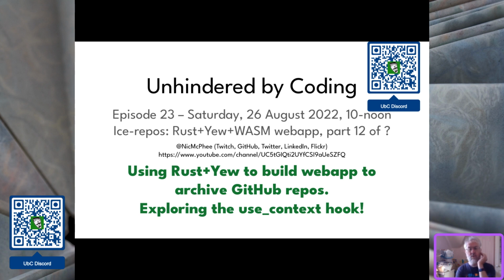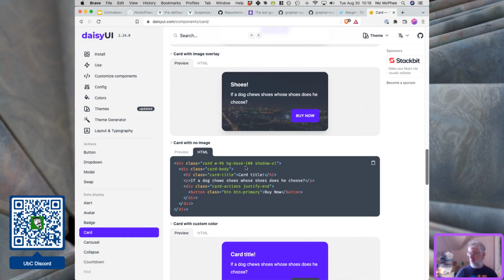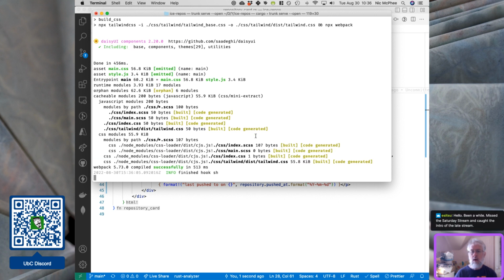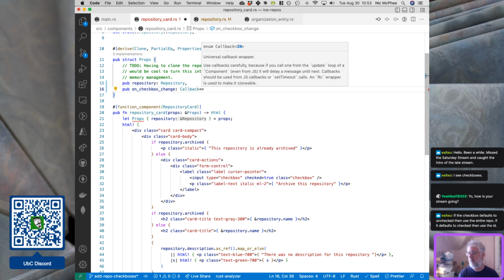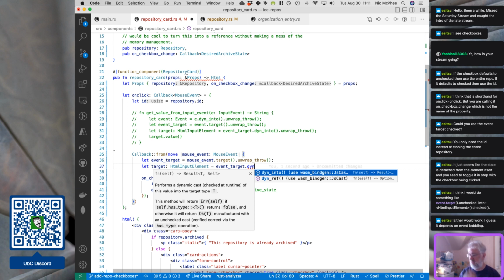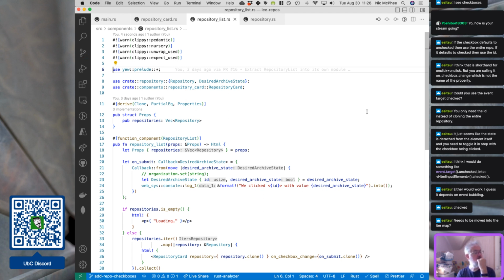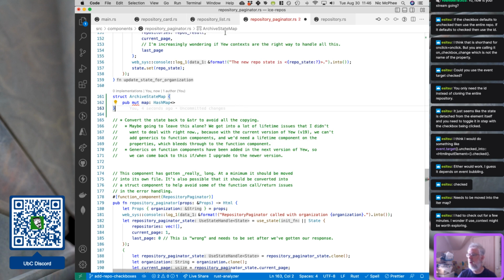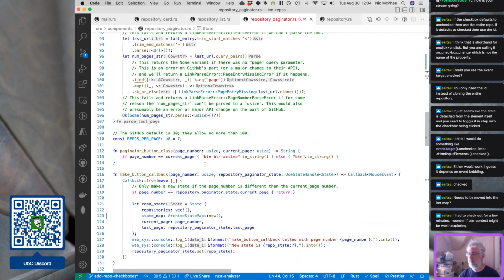Episode 23: Add checkboxes to ice-repos!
After mostly refactoring on Saturday morning, today we actually (finally!) got around to adding checkboxes to our repos!

I started with a little formatting work using Tailwinds CSS and DaisyUI, and improved the layout of the repos a little bit. I then used DaisyUI to add checkboxes, which let to the somewhat complex question of what to *do* when a checkbox was clicked.

After some considerable thought and discussion (thanks esitsu@Twich!) we got the checkbox events bubbled up to the `RepositoryPaginator` component, at least to the level of being successfully shared via `console.log`.

This raised the question of what and how to save the checkbox states in the paginator. We created a HashMap from repo IDs to boolean states and started the process of incorporating that into the paginator logic, but ran out of time before that was all done. We made good progress, though, and there are several quite specific things to address when we come back to this on Saturday morning.

For the moment (probably through September 2022) I'm streaming every Tuesday and Saturday from 10am-noon CDT We're currently working on a simple web app in Rust to solve a problem that's annoying me. :) See this repo for a description of the problem

I'm also going to be streaming on Twitch on Wednesday nights from 7-9pm CDT and Saturday afternoons from 2-4pm CDT. I'm going to be using those streaming slots to work on implementing an evolutionary computation system in Rust to see what the performance is like, and working on some possible lab exercises in Rust for our Systems Practicum course.